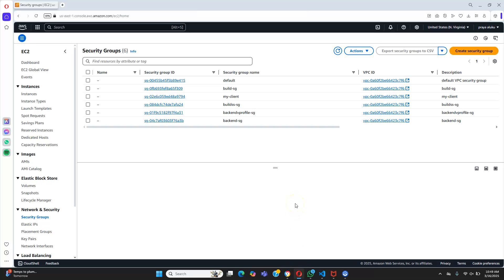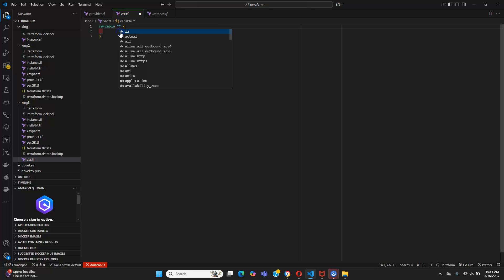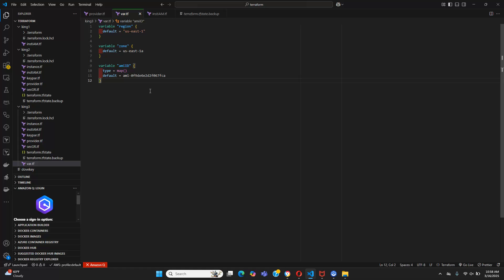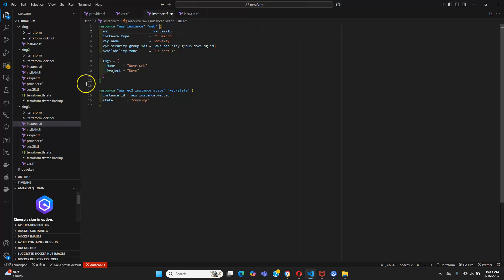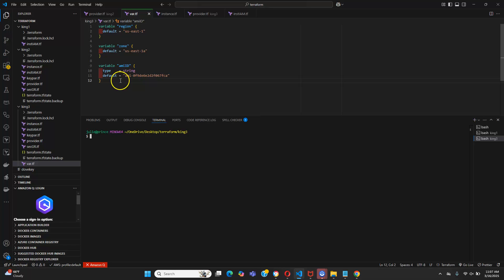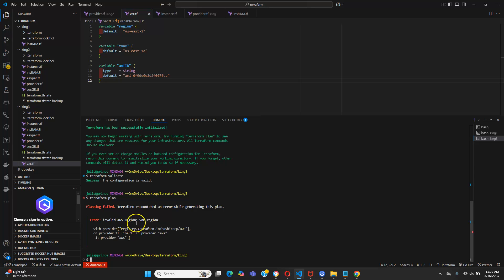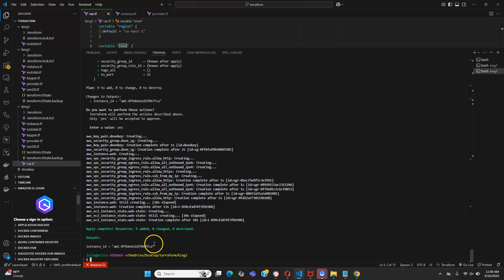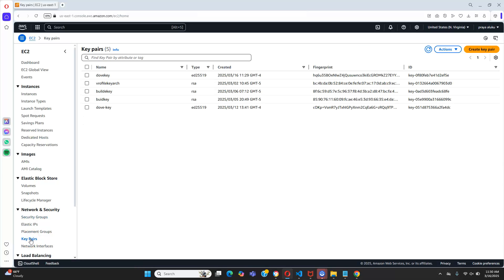TERRAFORM variables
Launch EC2 Instance – Deploy an instance using Terraform.
2️⃣ Create AMI – Use aws_ami_from_instance to capture a custom image.
3️⃣ Deploy New Instances – Launch new EC2 instances from the AMI.
4️⃣ Automate with Terraform – Run terraform init, plan, and apply.
5️⃣ Manage & Cleanup – Use terraform destroy for old resources.